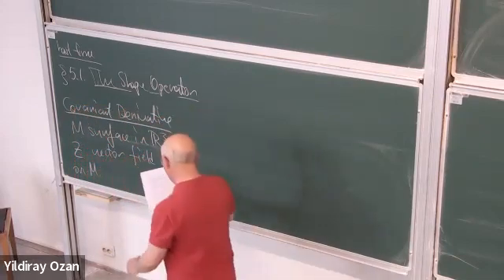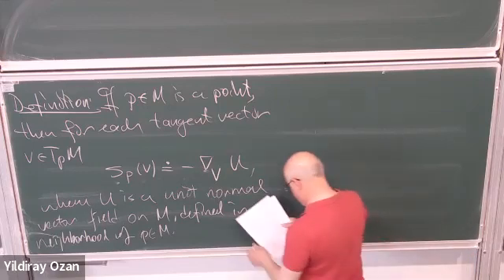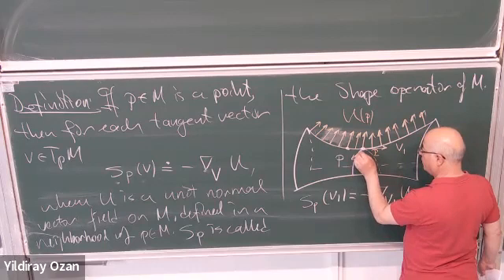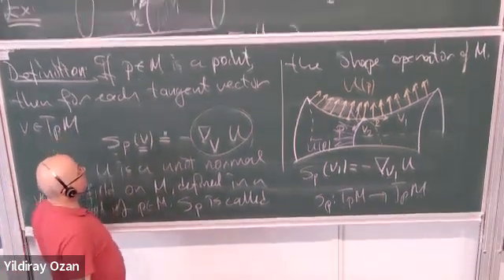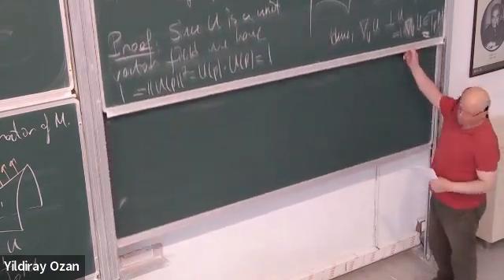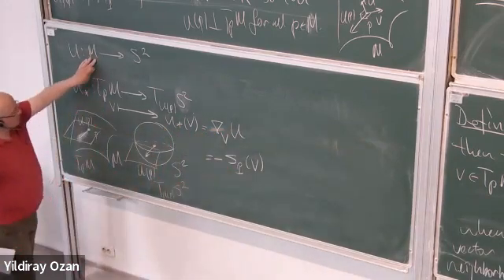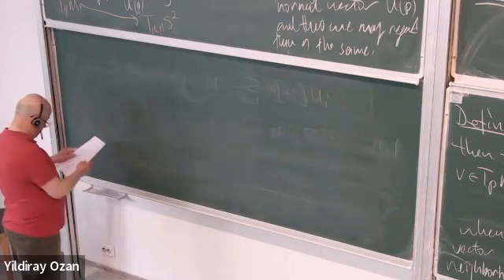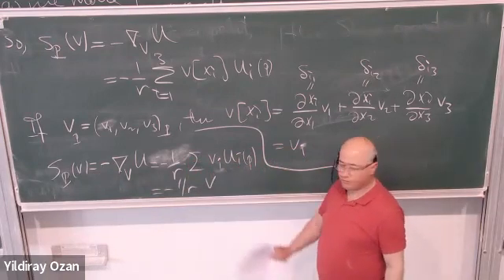Math 371-2022-33 Differential Geometry of Curves and Surfaces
Math 371-2022: Section 5.1: Shape Operator of a Surface in the 3-Space-2